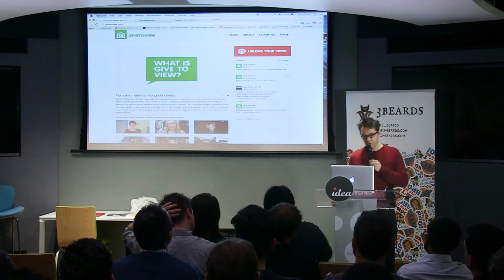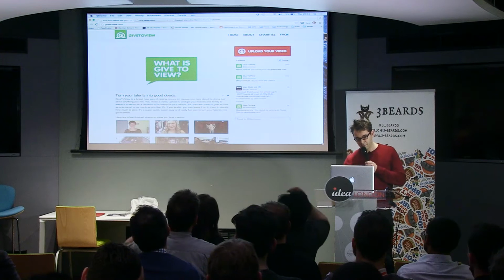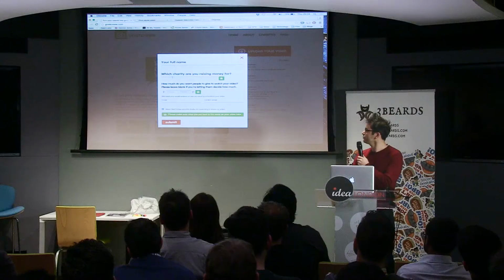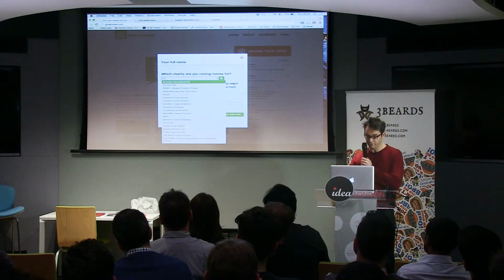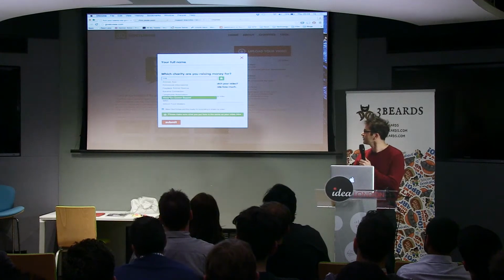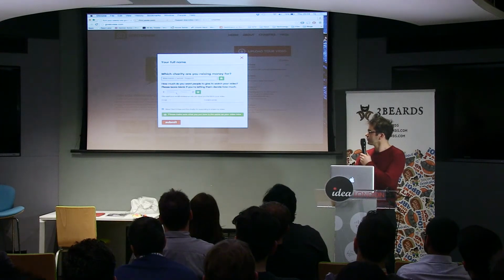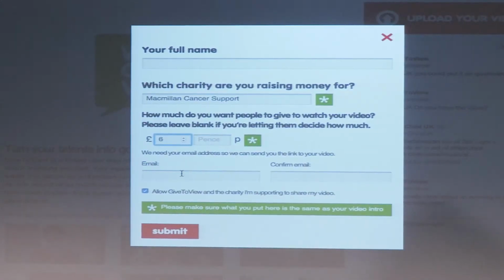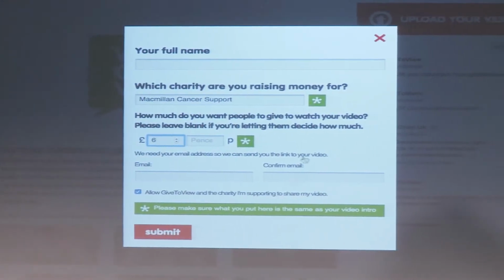GiveToView - Don't Pitch Me Bro 29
GiveToView - Raise money for charity by making and sharing videos